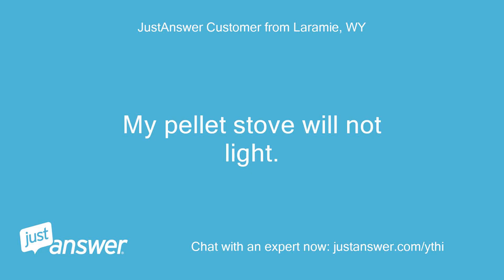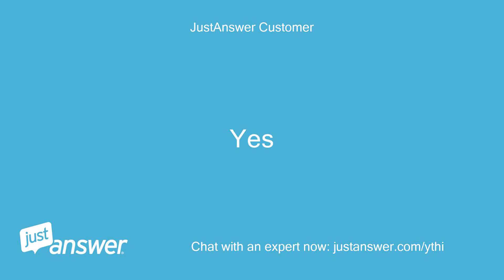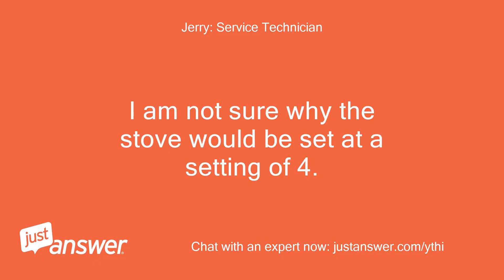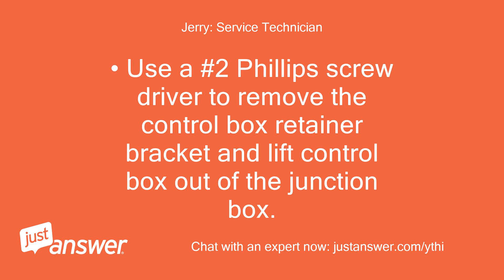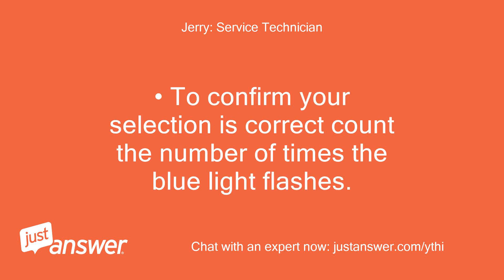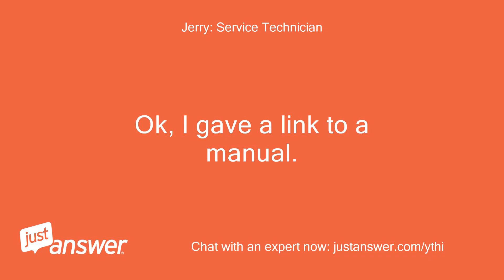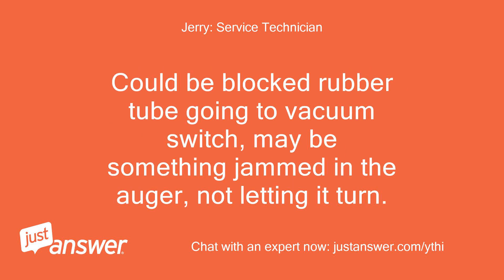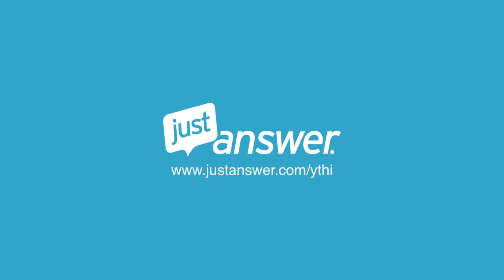Pellet Stove Will Not Light. What Could Be The Problem?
JustAnswer Customer from Laramie, WY: My pellet stove will not light.
JustAnswer Customer from Laramie, WY: The blower comes on, but blue light flashes 4 times - pellets.
Jerry: Service Technician: Hello!
Jerry: Service Technician: OK, First if this is actually a Heatilator brand, I will need the model number.
Jerry: Service Technician: Model number - is it PS 35?
JustAnswer Customer: I believe its a cab50
Jerry: Service Technician: Ok, the blue lights only show up within the first 10 seconds after plugging in the stove correct?
JustAnswer Customer: Correct
Jerry: Service Technician: Can you verify for me, by unplugging the stove for 30 seconds, then plugging in the stove, and watching the flashing blue lights.
Jerry: Service Technician: I need you to verify how many blinks there are in each sequence.
Jerry: Service Technician: Blink, Blink Blink pause etc.
Jerry: Service Technician: There is also an internal blue light located in the control box.
Jerry: Service Technician: When you plug in the appliance the blue light will automatically start blinking.
Jerry: Service Technician: For model PS35 the blue light should flash 6 times every 10 seconds for the first 60 seconds; after power up.
Jerry: Service Technician: For models PS50 and CAB50 it should blink 2 times.
Jerry: Service Technician: The setting on the control box should be 2 blinks every ten seconds.
JustAnswer Customer: How do you change it.
JustAnswer Customer: It blinks four times pauses then four times
Jerry: Service Technician: There is a small dial on the control box that you can turn with a small screw driver.
Jerry: Service Technician: Has this been serviced recently?
Jerry: Service Technician: Has the stove worked with the 4 blinks?
JustAnswer Customer: It was yesterday and it was blinking the four times
Jerry: Service Technician: I am not sure why the stove would be set at a setting of 4.
Jerry: Service Technician: That would generally be configured for a different model since the manufacturer uses this control box in many different models.
Jerry: Service Technician: However this may.
Jerry: Service Technician: or may not be the problem you are having with the stove not lighting.
Jerry: Service Technician: So first I would like you to change the setting to 2 before we proceed with the next step.
Jerry: Service Technician: Are you able to change it?
JustAnswer Customer: Turn screw counter clockwise?
Jerry: Service Technician: • Unplug the appliance.
Jerry: Service Technician: • Using #2 Phillips screw driver, 3/8” wrench, or 3/8” socket loosen the three screws that hold the right upper and lower side panels in place.
Jerry: Service Technician: You do not need to remove the screws.
Jerry: Service Technician: Remove side panels by lifting up and out.
Jerry: Service Technician: • Use a #2 Phillips screw driver to remove the control box retainer bracket and lift control box out of the junction box.
Jerry: Service Technician: • Using a ¼ inch flat head screw driver turn the rotary switch until the desired number is showing on the dial.
Jerry: Service Technician: • Re install control box and plug in appliance.
Jerry: Service Technician: • To confirm your selection is correct count the number of times the blue light flashes.
Jerry: Service Technician: Sorry, it doesn't matter which direction you go, if you can see inside the dial, you will see a small number indicating 2.
JustAnswer Customer: Ok it's blinking twice now
Jerry: Service Technician: OK.
Jerry: Service Technician: Now, are you familiar with the red call light on your stove?
JustAnswer Customer: There is a red light on
Jerry: Service Technician: Ok, with the red light on, this means its calling for heat.
Jerry: Service Technician: Is any blower coming on?
Jerry: Service Technician: Where are we at in the lighting sequence?
JustAnswer Customer: Yes the blower is running and the blue light only blinks twice
Jerry: Service Technician: Is the auger feeding any pellets into the stove fire pot?
Jerry: Service Technician: The door is closed, the hopper lid is closed, and there are pellets in the stove?
JustAnswer Customer: Yes
Jerry: Service Technician: Do you see snap disc number 2 on your stove?
Jerry: Service Technician: Unplug the stove and push the button on the back side of this snap disc to see if it has been tripped
Jerry: Service Technician: You may hear a click when resetting this disc.
Jerry: Service Technician: Do you have a manual?
JustAnswer Customer: No manual and they didn't seem tripped
Jerry: Service Technician: Ok, I gave a link to a manual.
Jerry: Service Technician: There are several things that can cause no pellets to drop